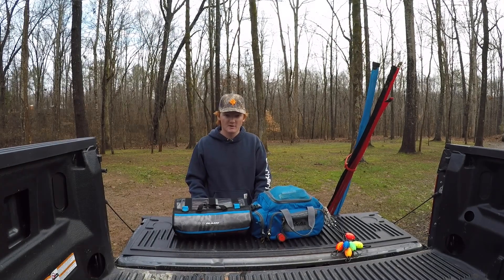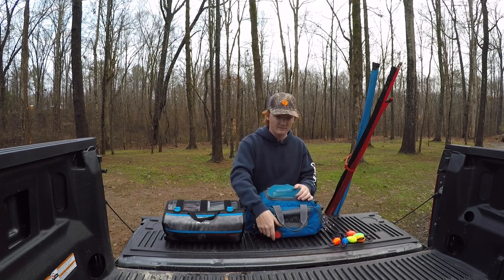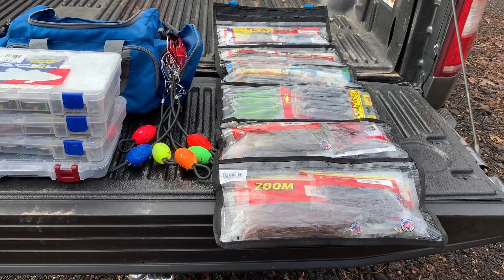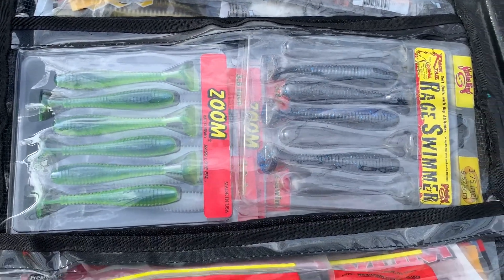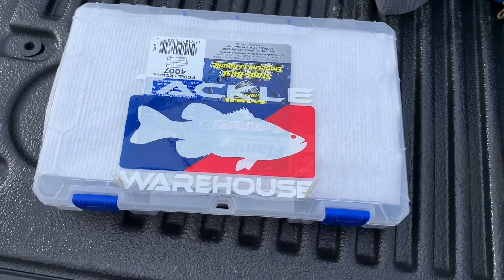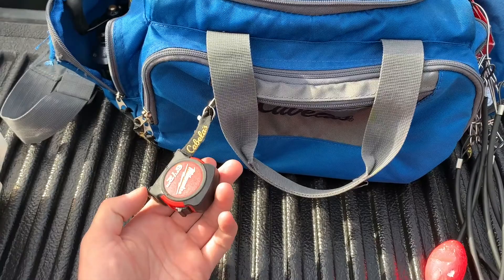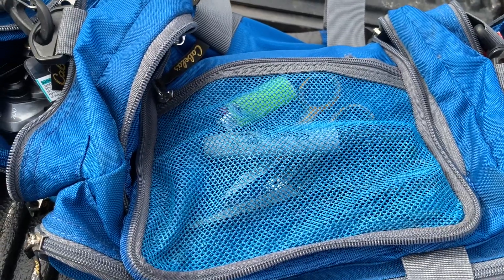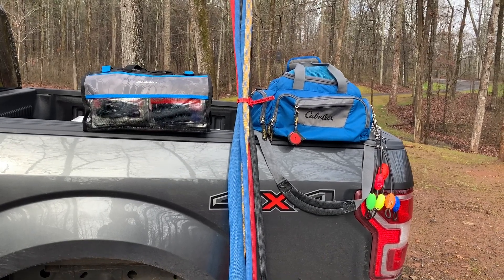What do I need as a Co-Angler? Breakdown Video 2021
What should I bring as a co-Angler?

This video gives a look at what you need to bring when fishing as a co-angler in the BFL’s , opens, toyota series, ABA ram series or any other co-angler situation. If you have any questions just post them in the comments